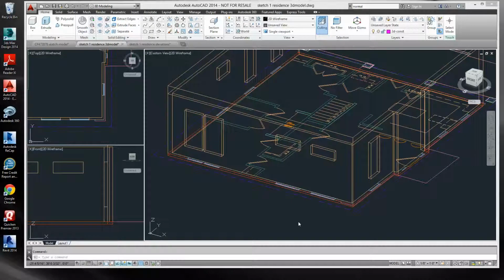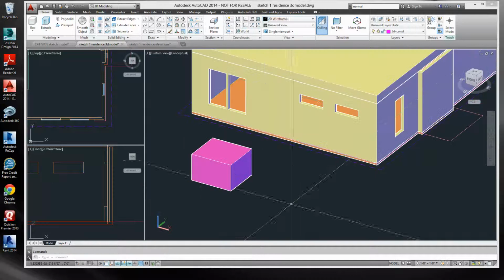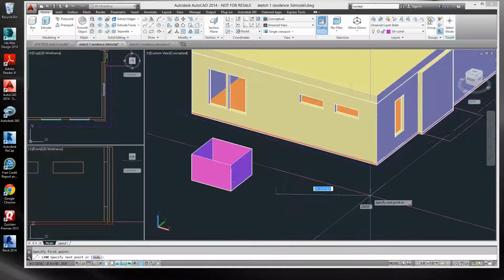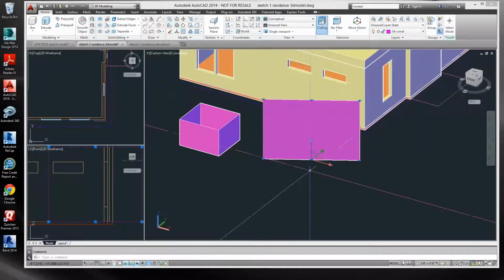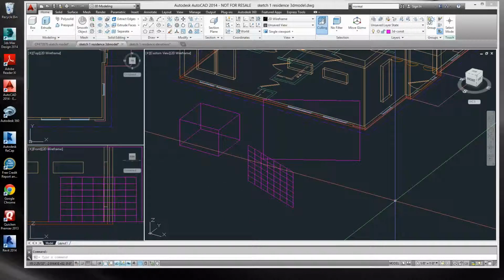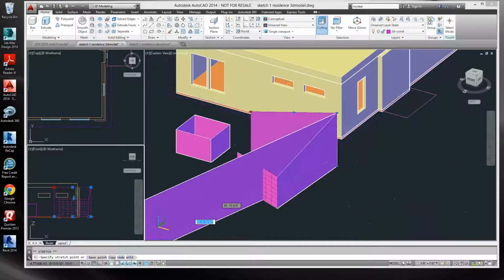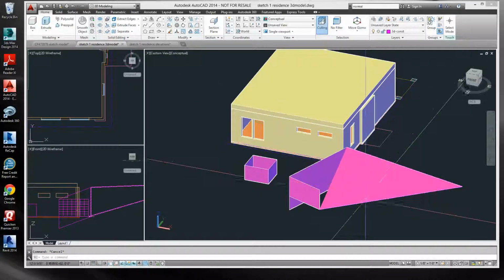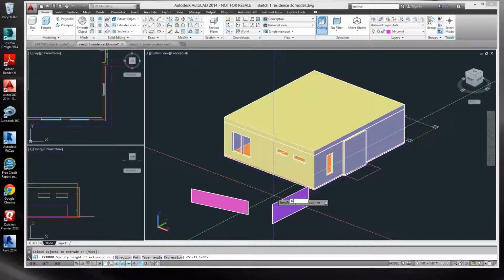SImple AutoCAD 3D surfaces 9 2 2013 7 46 42 PM